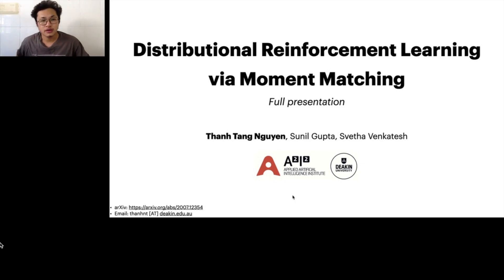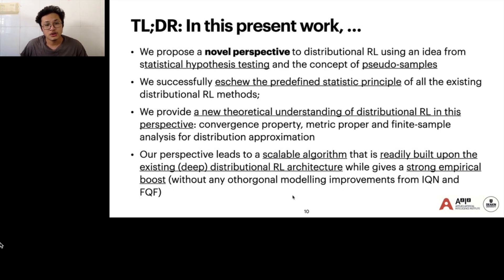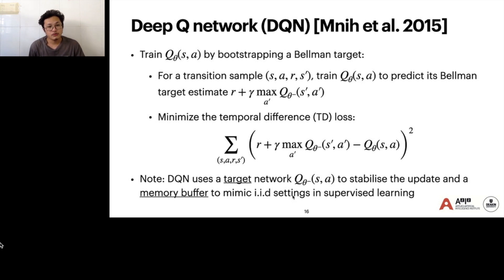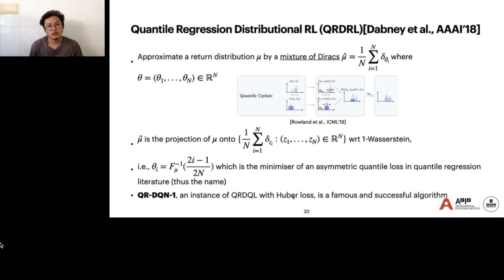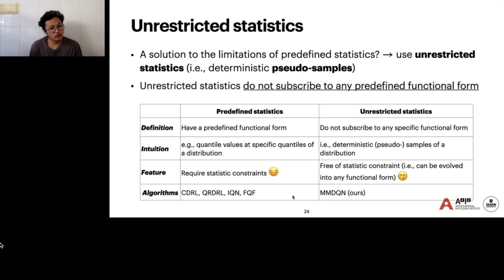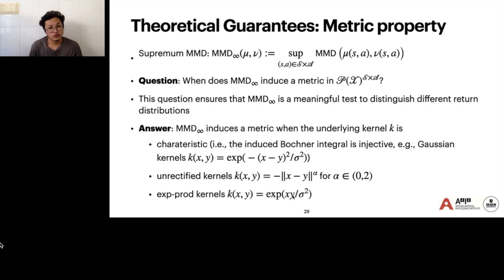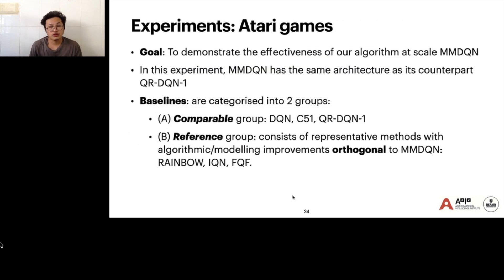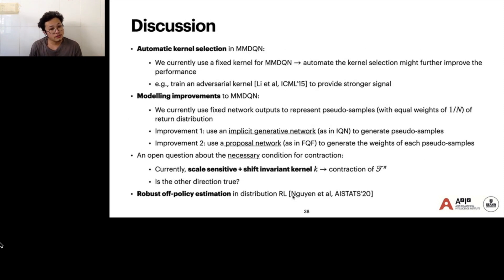[AAAI'21 presentation] Distributional Reinforcement Learning via Moment Matching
The presentation of my paper at AAAI'21